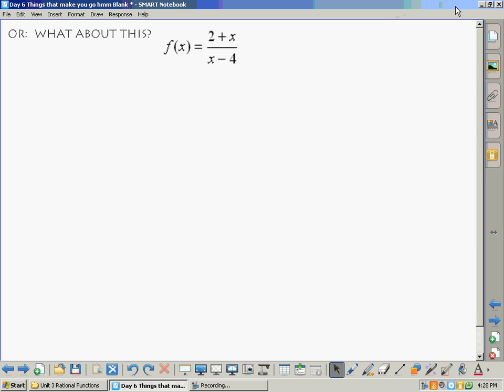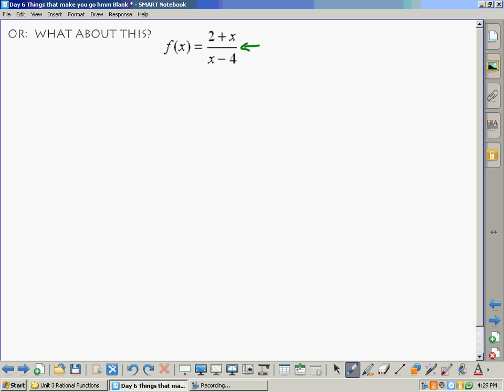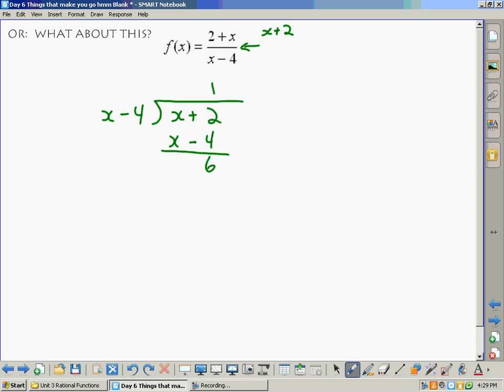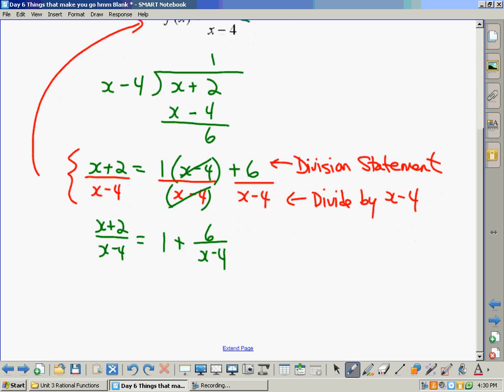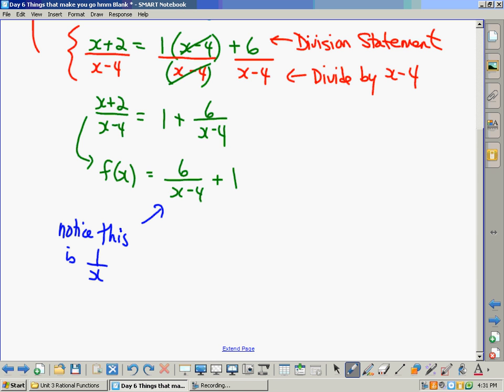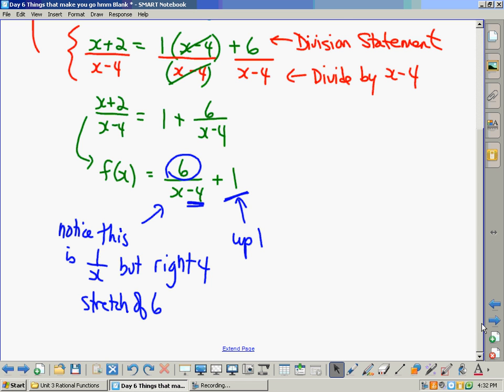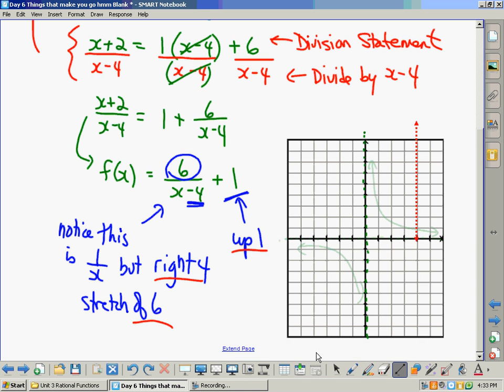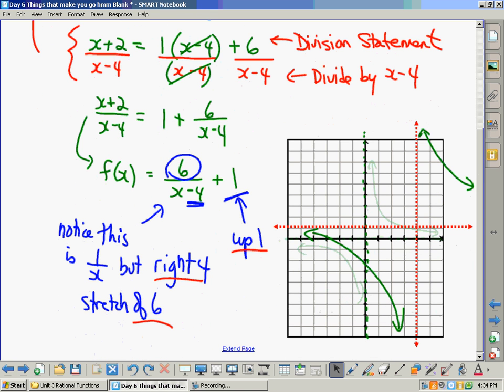MHF4U Unit 3 Day 6d Hmmm Q3 Video Lesson